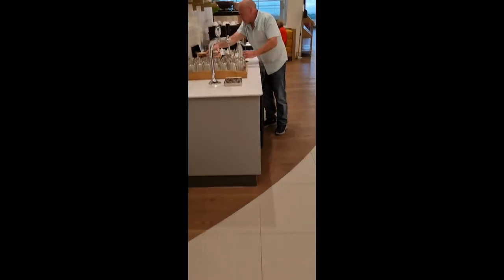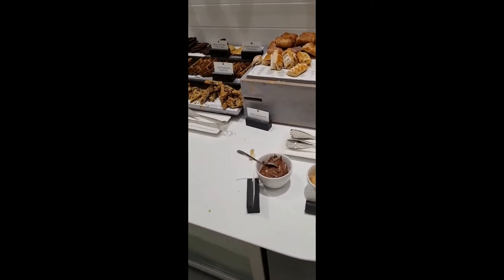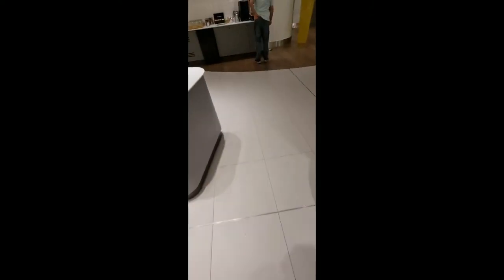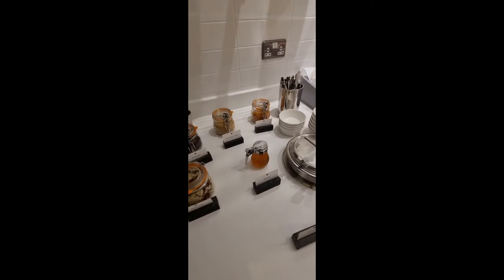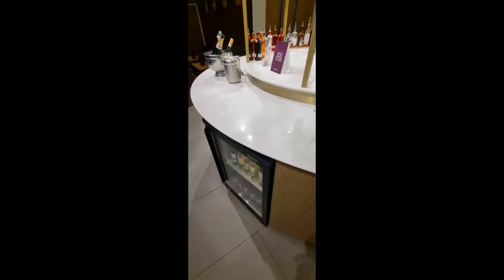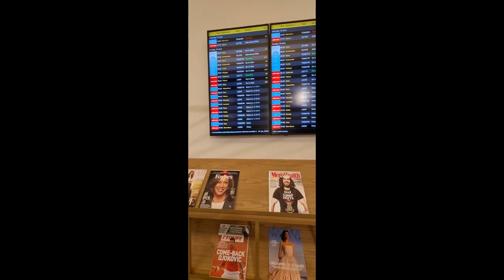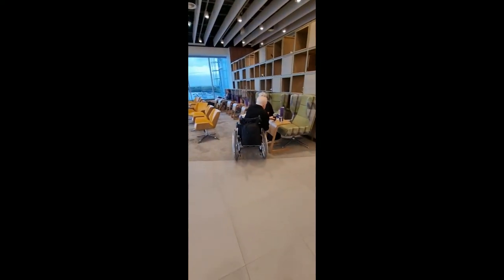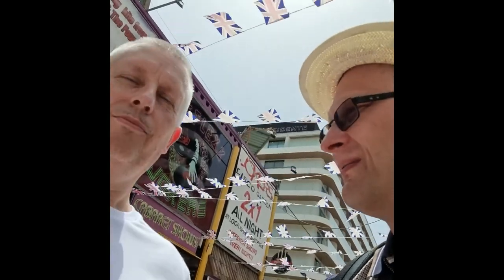Benidorm 2022 1903 Lounge + Benidorm Arrival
Manchester Airport Passenger Lounge 1903. Very plush, spacious and so relaxing to be in here, just the thing to start off an awesome holiday.
Then a distant view from the motorway of Benidorm and finally a message to our families to say we have arrived safely.